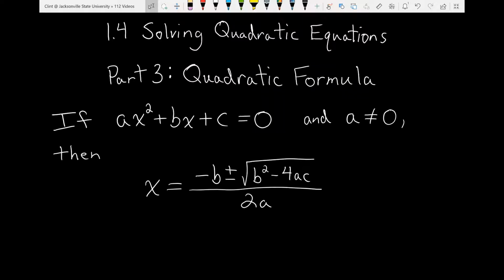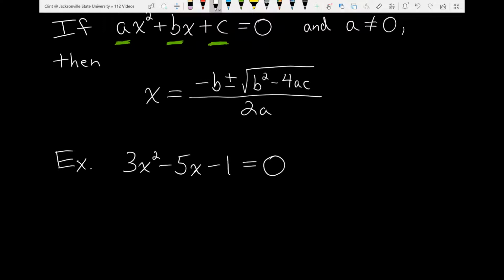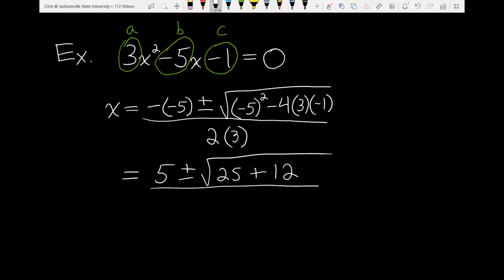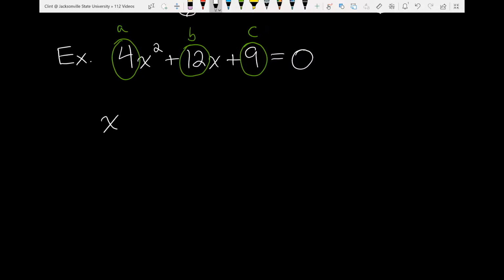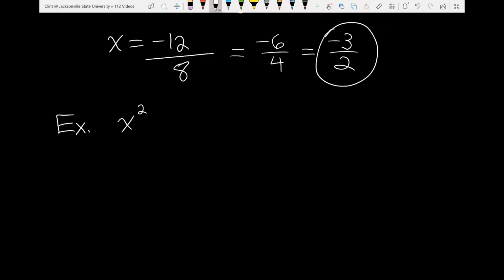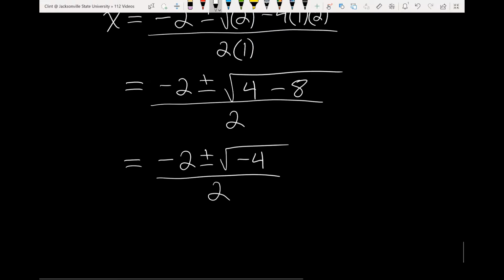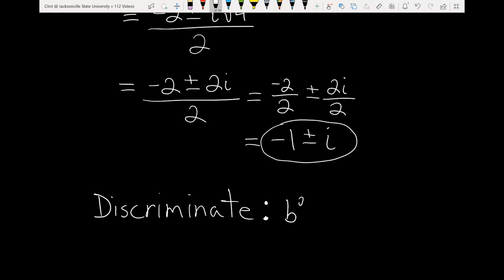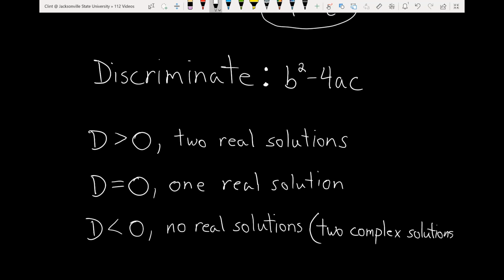112 1.4 Part 3 (Quadratic Formula)